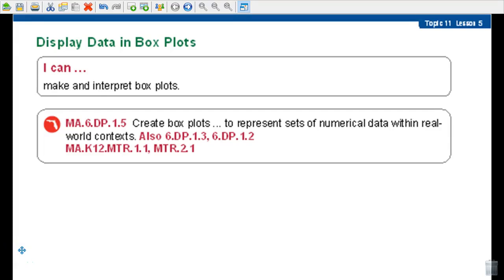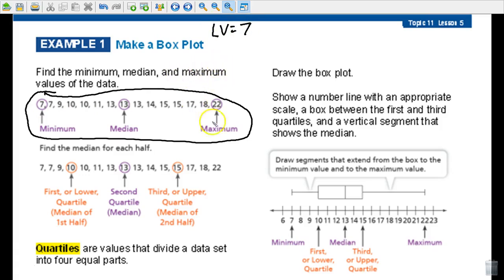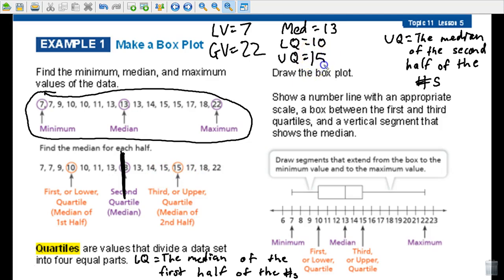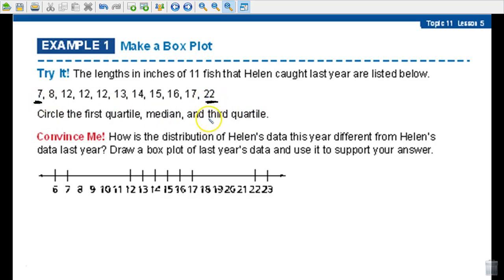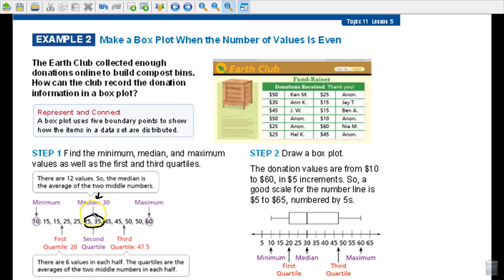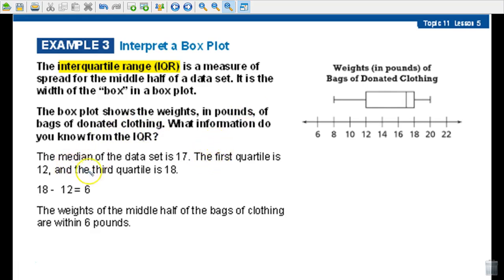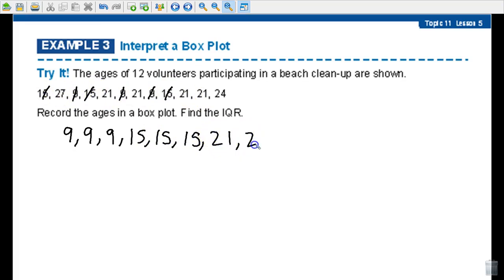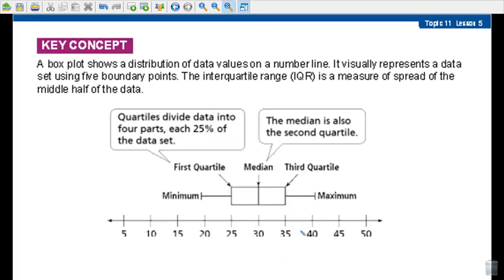Topic 11 Lesson 5 Display Data in Box Plots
In this lesson, we go over how to make a box plot. We learn about lower and upper quartiles.